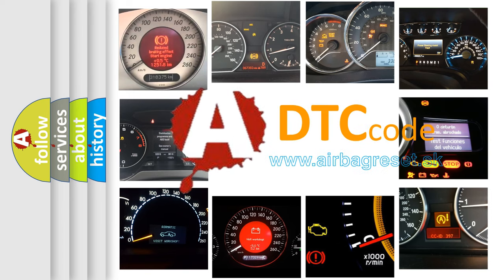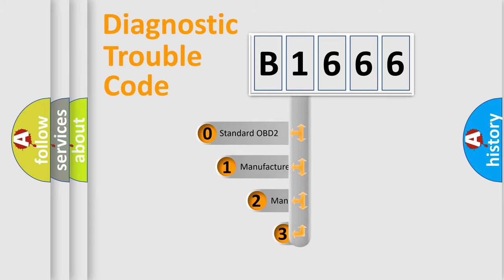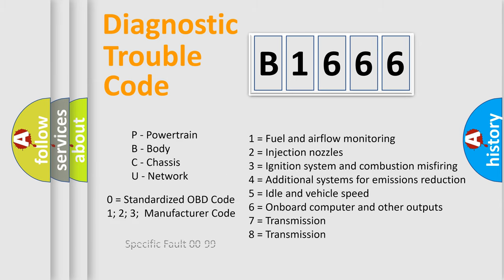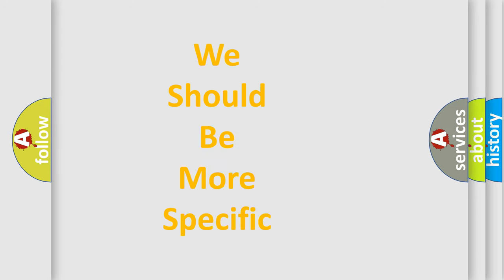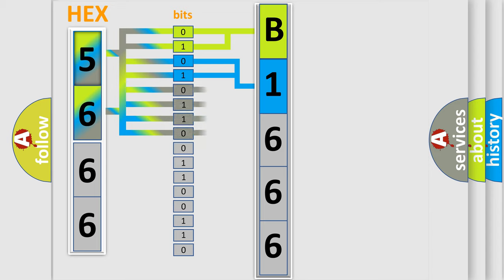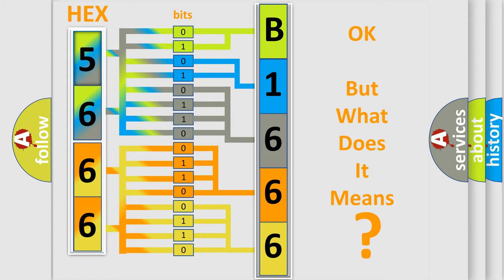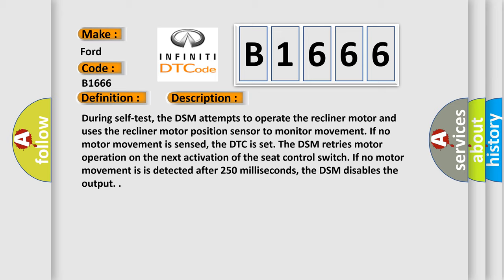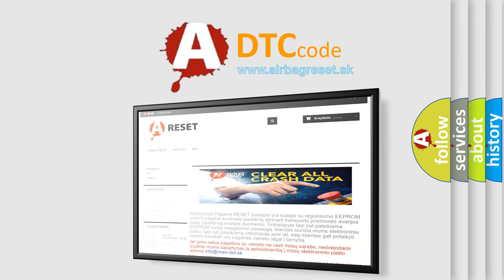DTC Ford B1666 Short Explanation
Contents:
0:21 Basic DTC analysis according to OBD2 protocol standard.
1:48 Insight into programming
2:58 A diagnostically understandable description of the Diagnostic Trouble Code
3:05 Basic error definition

Make:
Ford
Code:
B1666
Definition:
Seat Driver Recline Motor Stalled
Cause:
During self-test, the DSM attempts to operate the recliner motor and uses the recliner motor position sensor to monitor movement. If no motor movement is sensed, the DTC is set. The DSM retries motor operation on the next activation of the seat control switch. If no motor movement is is detected after 250 milliseconds, the DSM disables the output.